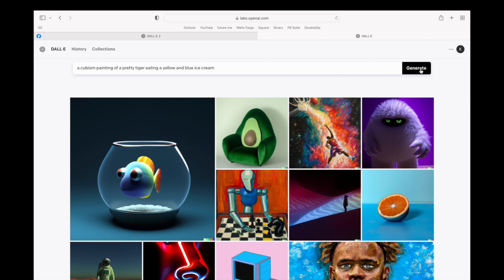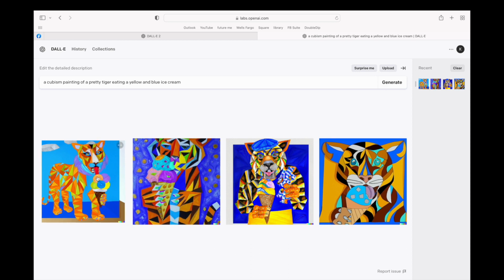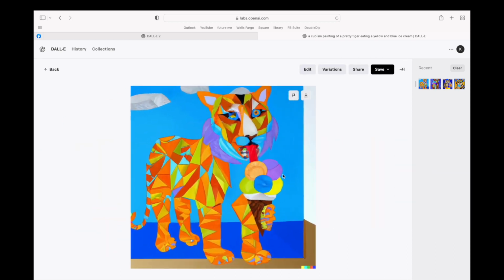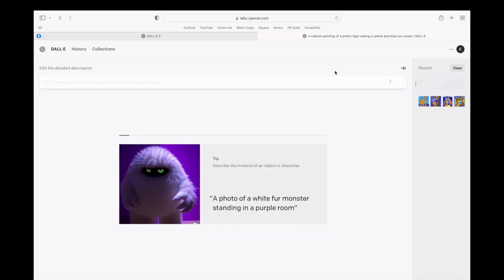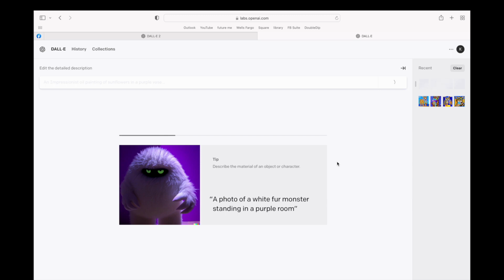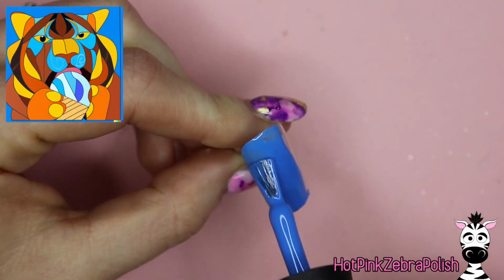A.I. Designs with Madam Glam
In this video we explore the exciting world of AI-powered nail art! The lady behind Hotpinkzebrapolish decides to let the technology take the lead and choose her next manicure designs. Using gel polishes from Madam Glam, she brings the designs to life with her own personal touch. Get ready to be amazed by the creative possibilities!

Hotpinkzebrapolish's Youtube Channel

Madam Glam